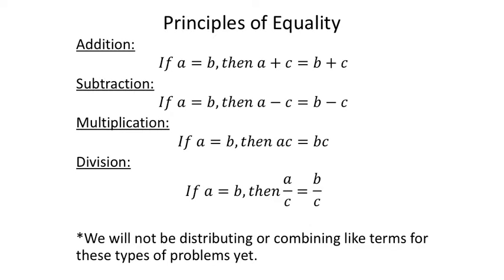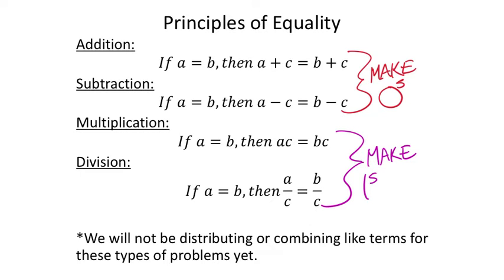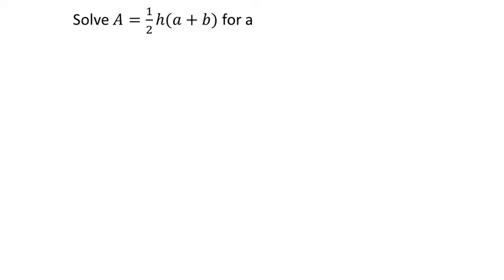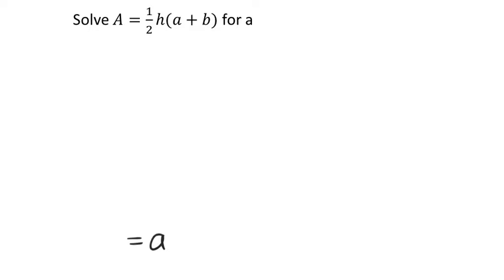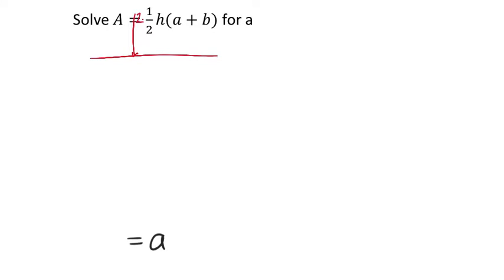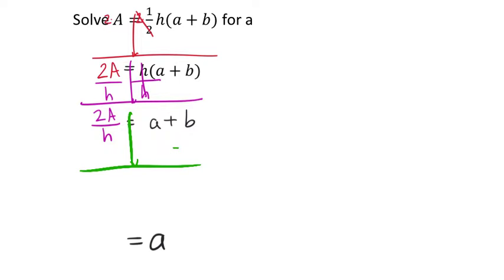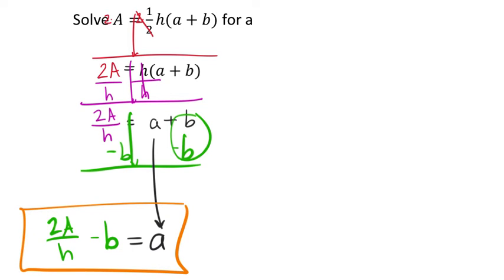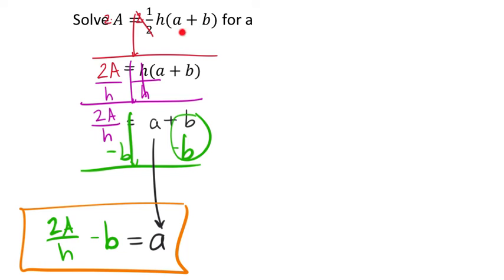Solving for a Base Value Formula from the Area of a Trapezoid: Literal Equations